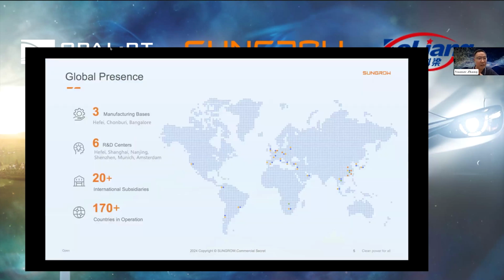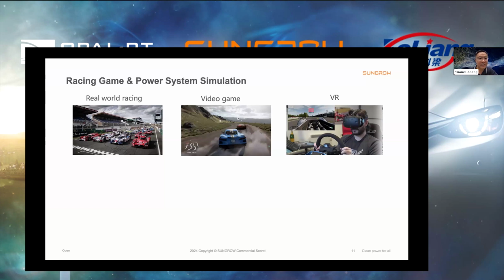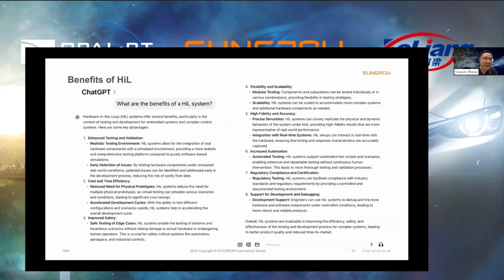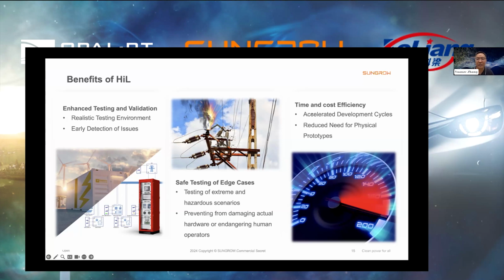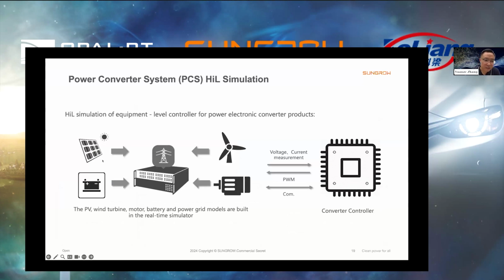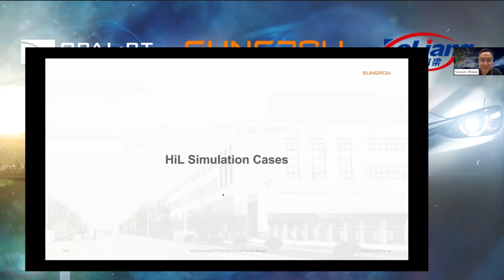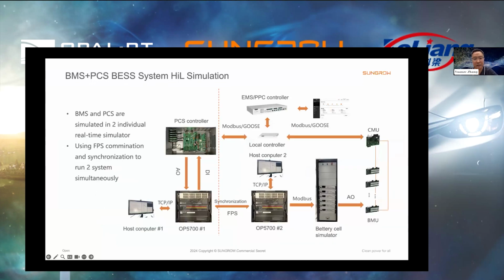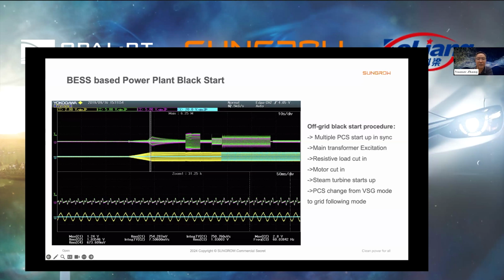How Sungrow uses HiL for Renewable Power Conversion and Energy Storage System Application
Watch Yuanze Zhang, Manager of the Power Electronics Research Center at Sungrow, as he shares his expertise in OPAL-RT's webinar, "Industry Insights: The Role of HIL in IBR Development and Integration." Discover how Sungrow, a global leader in photovoltaic inverters, leverages Hardware-in-the-Loop (HIL) technology to tackle the challenges posed by the rapid integration of inverter-based resources (IBRs) like solar and energy storage systems. Gain valuable insights into the critical role real-time simulation plays in ensuring the security and stability of modern electrical power systems.